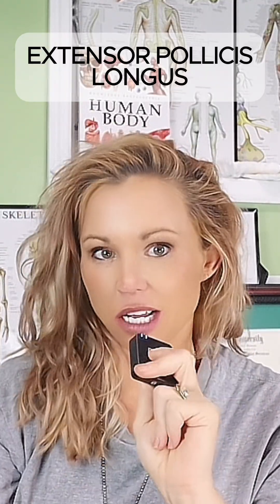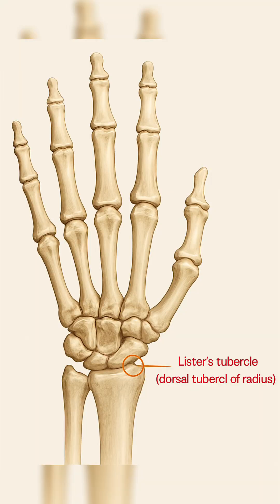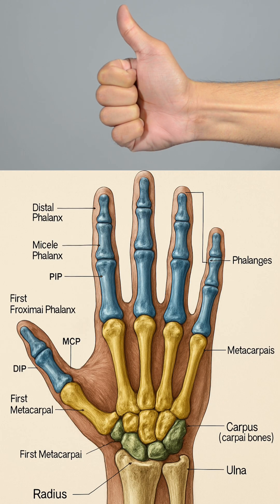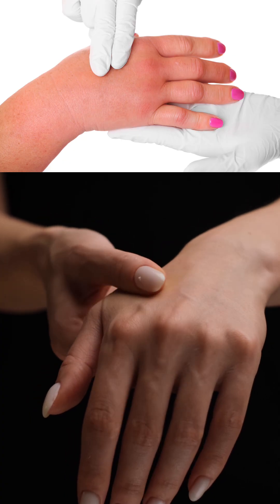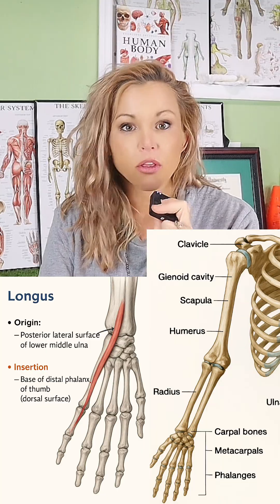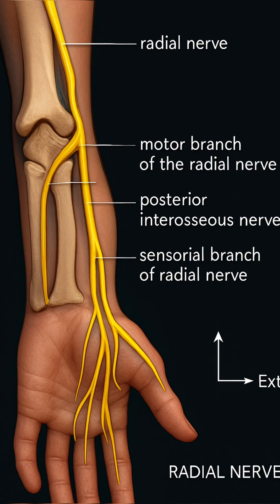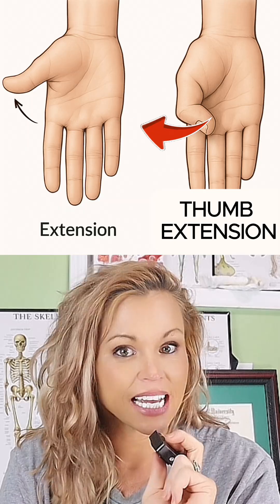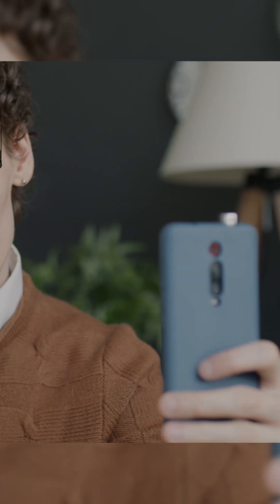EXTENSOR POLLICIS LONGUS: MUSCLE OF THE DAY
The Extensor Pollicis Longus (EPL) muscle originates from the middle third of the posterior ulna and the adjacent interosseous membrane, then its tendon inserts onto the base of the distal phalanx (tip bone) of the thumb, allowing it to extend the thumb at the interphalangeal (IP) and metacarpophalangeal (MCP) joints.

The origination of the EPL is at the Ulna, more specifically the posterior surface of the middle third of the shaft (body) of the ulna and at the interosseous membrane (the fibrous membrane connecting the ulna and radius). The EPL inserts on the distal phalanx of the thumb at the very tip.
The tendon of the EXTENSOR POLLICIS LONGUS passes around Lister's tubercle (a bony bump on the distal aspect of the radius ( the smaller long bone of your forearm on the side of the thumb)) at the wrist. This muscle helps with forming the medial border of the anatomical snuffbox.